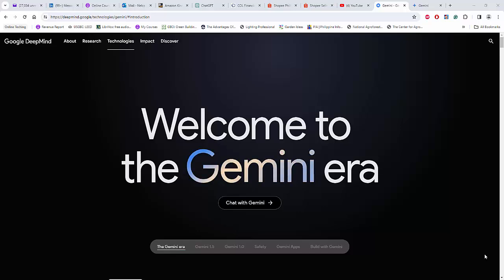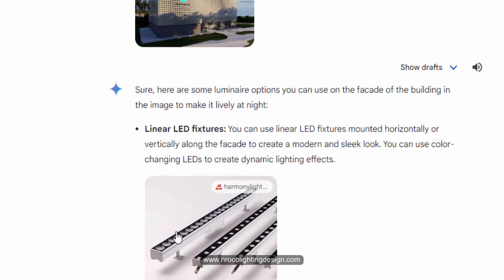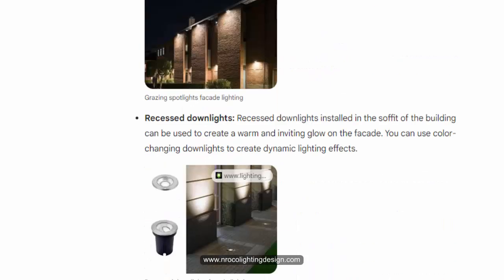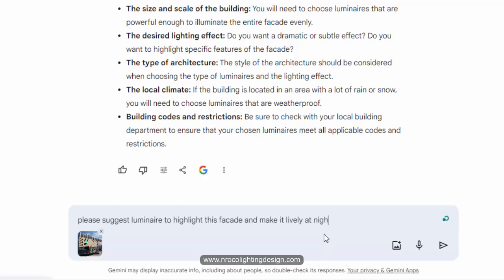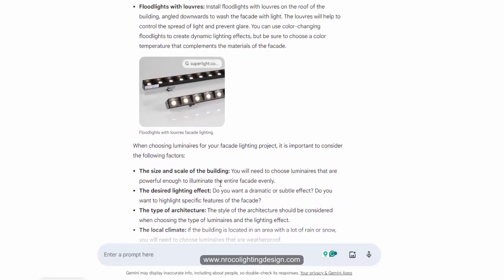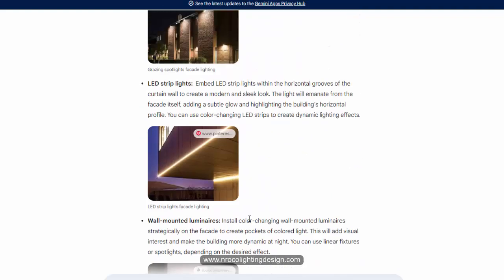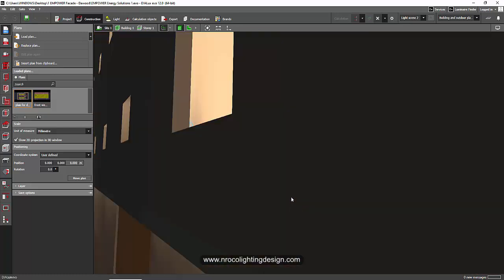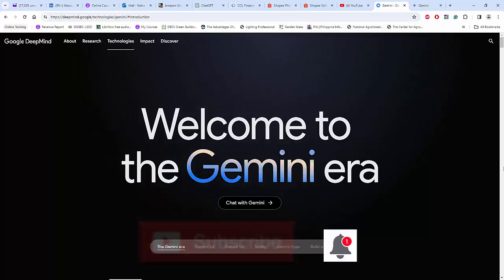Using Gemini for Façade Lighting Design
This live streaming is all about some tips and tricks on how you charge your design fee if you are a freelance lighting designer.  This is only 30 minutes of streaming.  Just a trial if it looks OK to do it every week or month.

To enroll in my Udemy course Dialux evo for Beginners, check this

To read some of my lighting design books,

Enjoy learning!